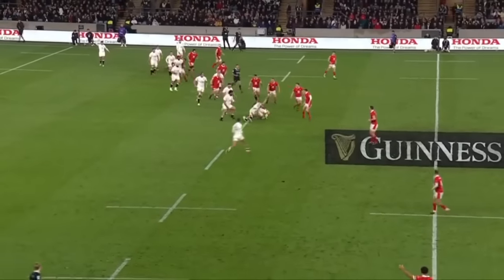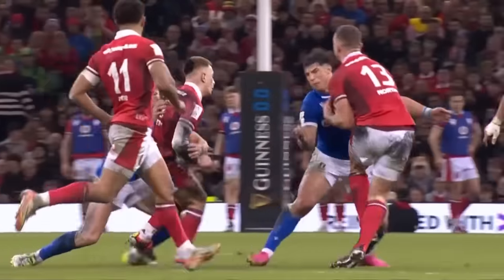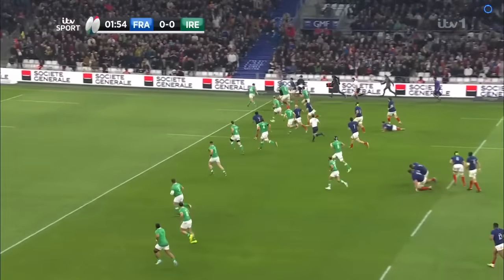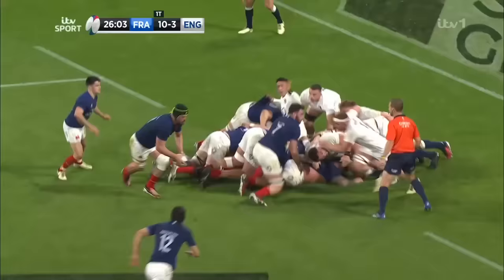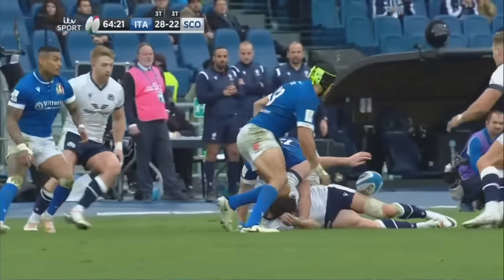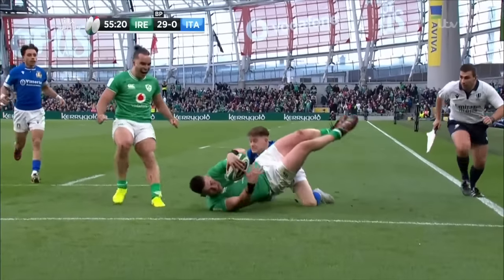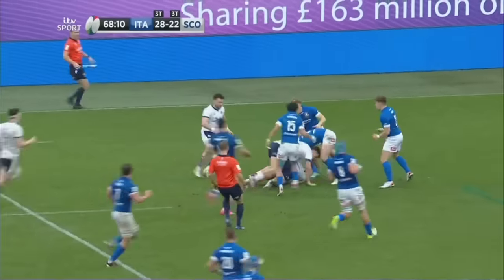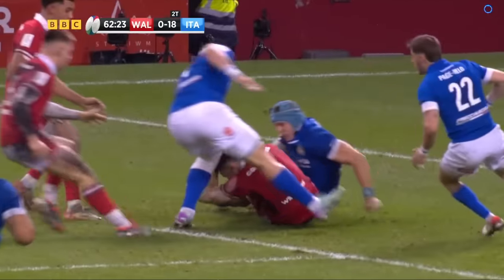The BEST Tackles in the 2024 Guinness Six Nations!